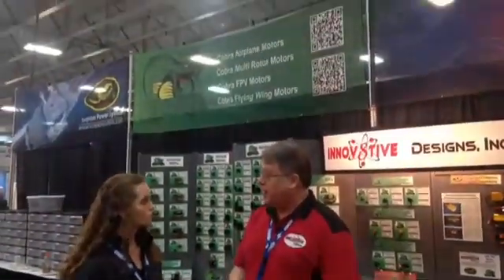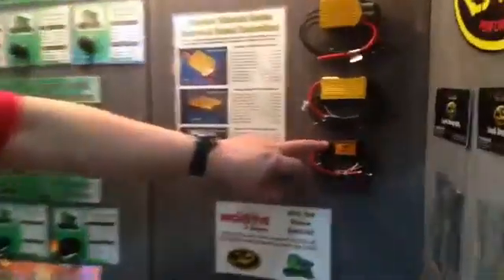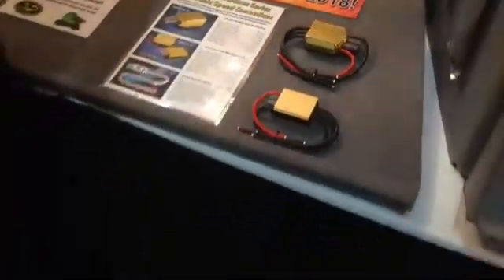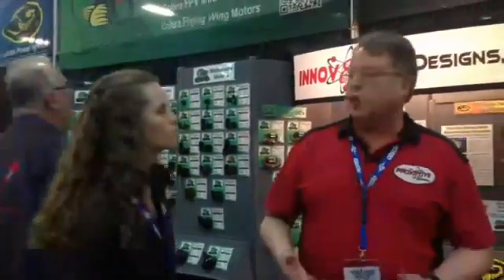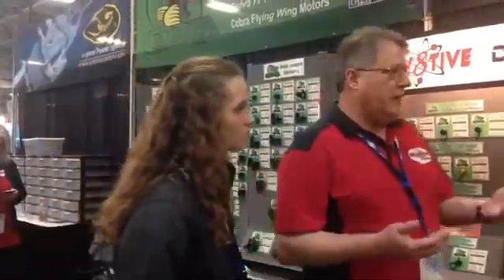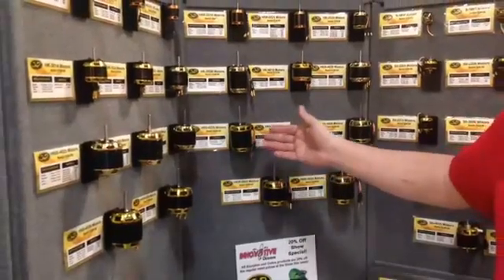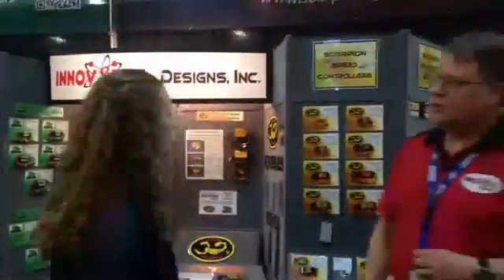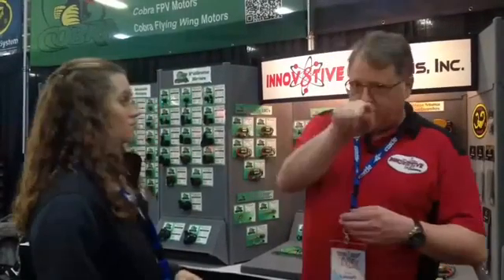AMA Expo Express: Tech Series Featuring Innov8tive Designs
(This video originally aired on Facebook Live.)

The CEO of Innov8tive Designs has a great rule of thumb to make the motor you purchase last! Watch now to learn about electric power systems and choosing the right electric motor for your model.

What size motor do I need?